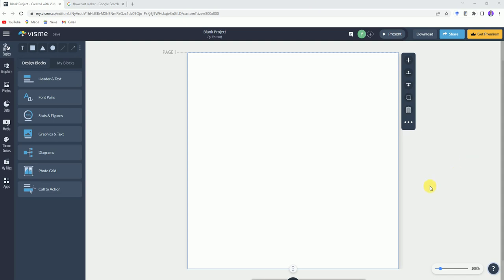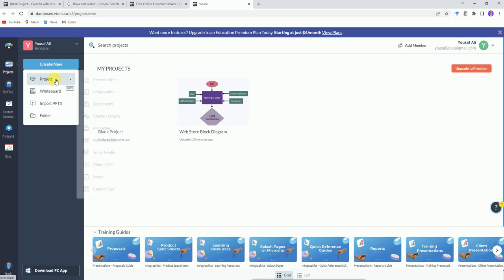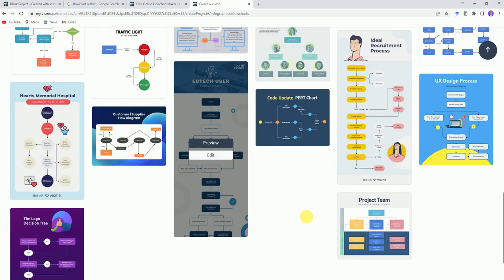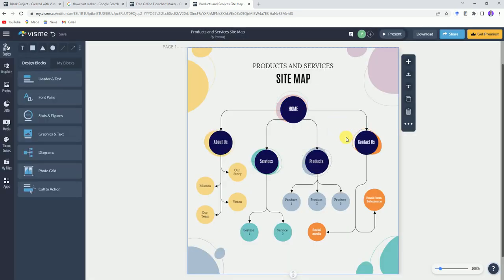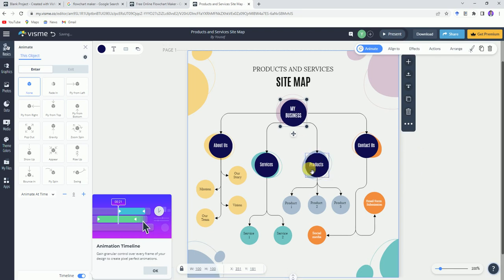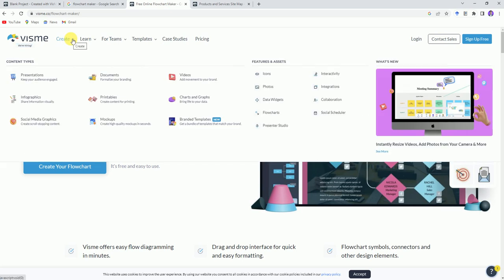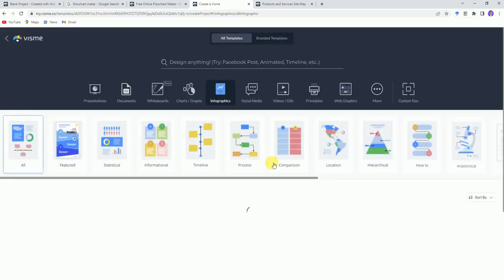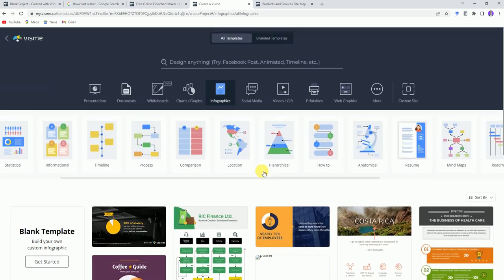How to make a Flowchart Online?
Make flowchart online